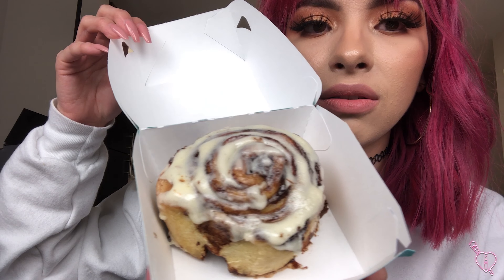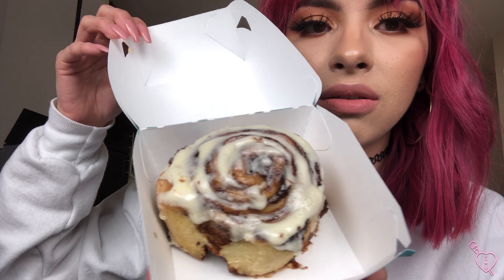Becoming An Instagram Model For A Day!! | Fashion Try On Haul!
Becoming An Instagram Model For A Day!!
Zumiez:
Pacsun:
Yellow Crop top Not available

*Snap chat! britanyraquell